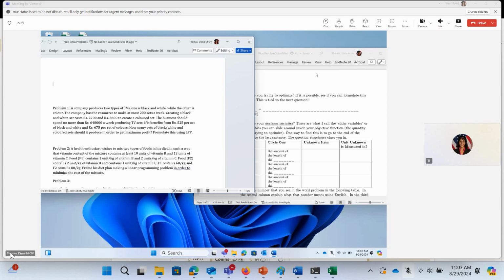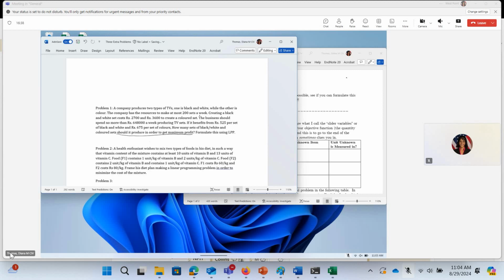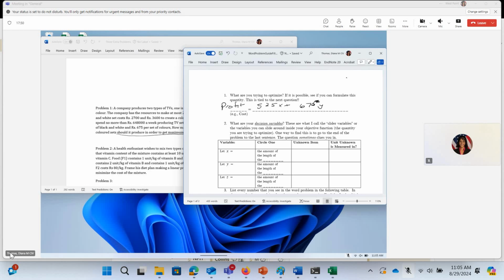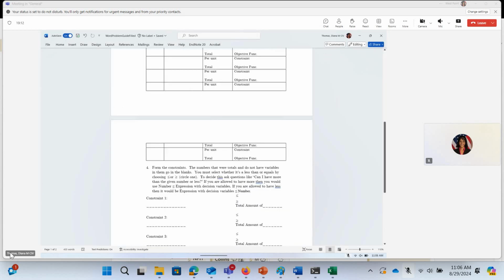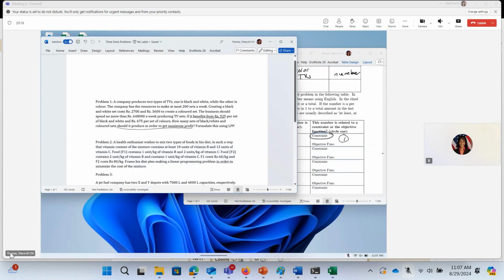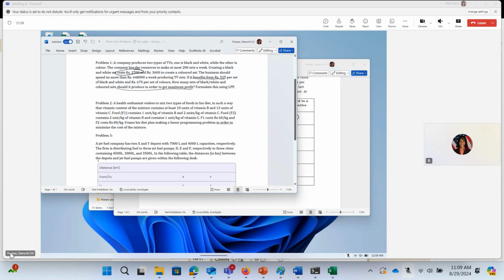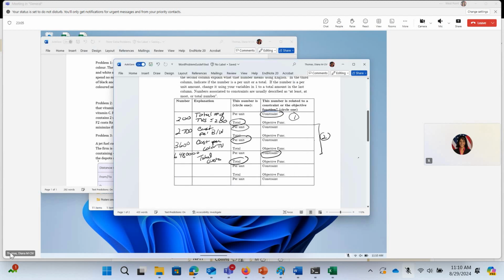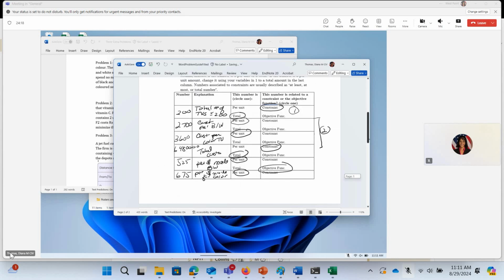Setting up your decision variables objective function and constraints The Rupee problem